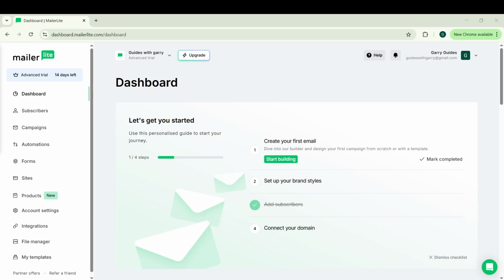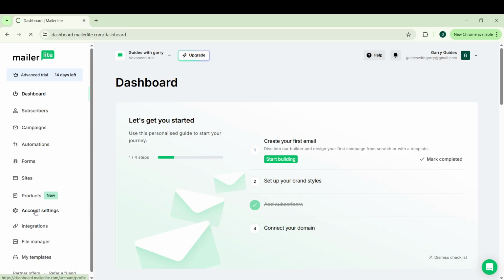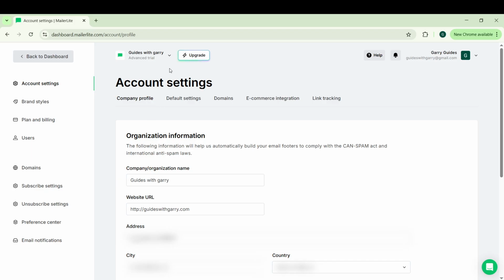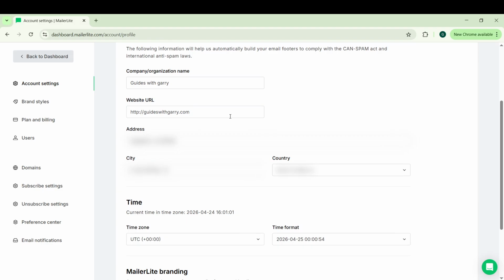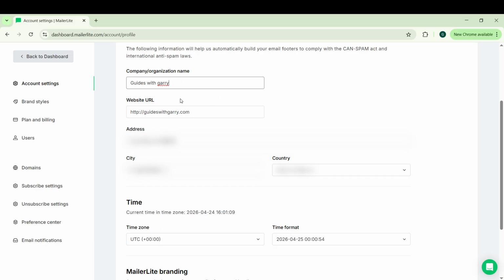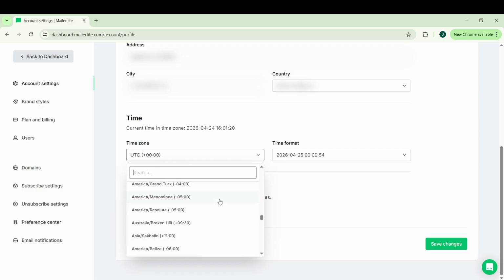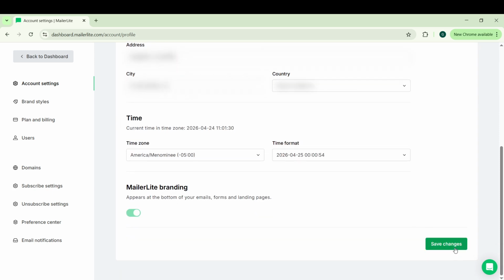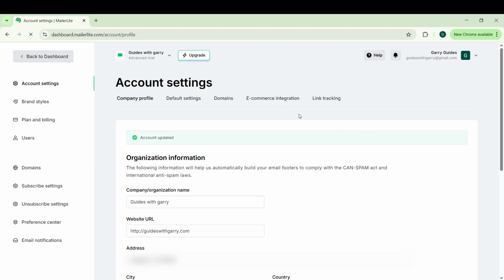How To Approve Mailerlite Account [2026 Guide]